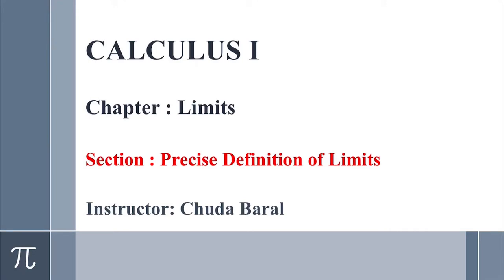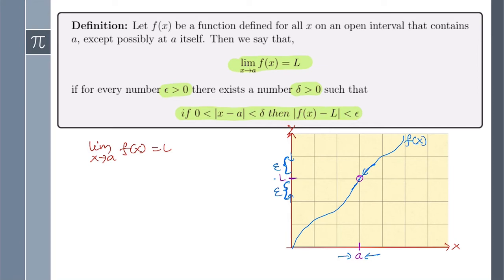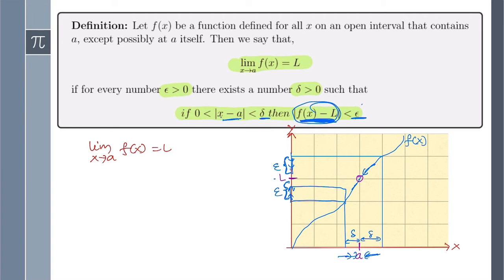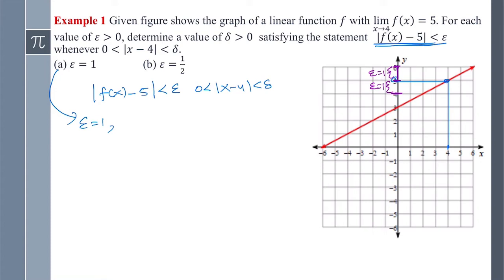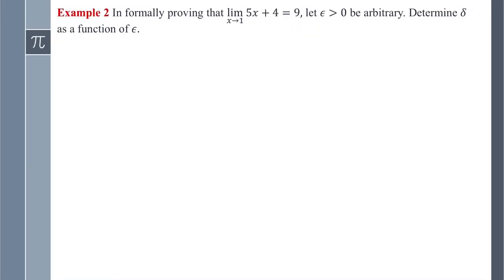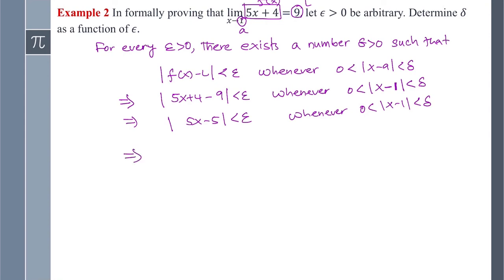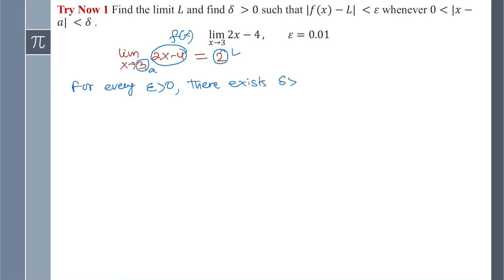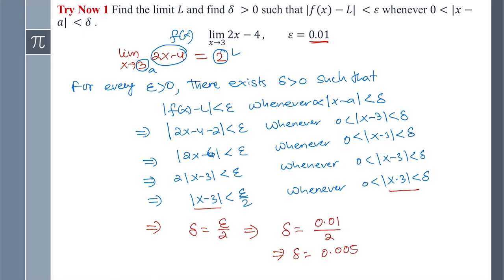Precise Definition of a Limit